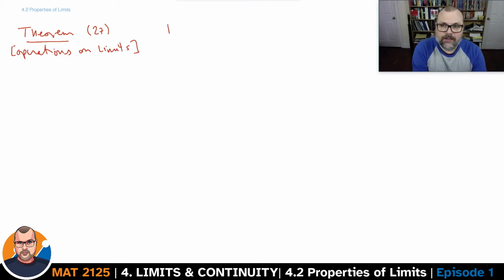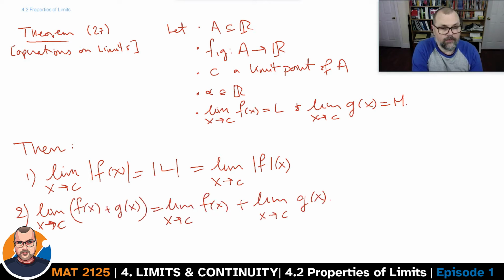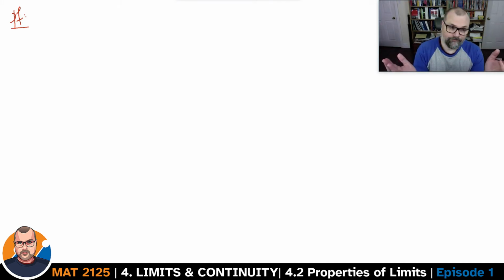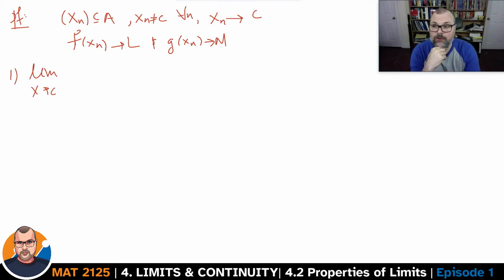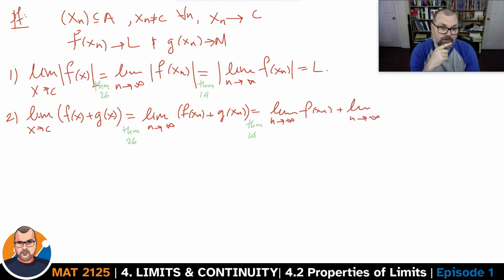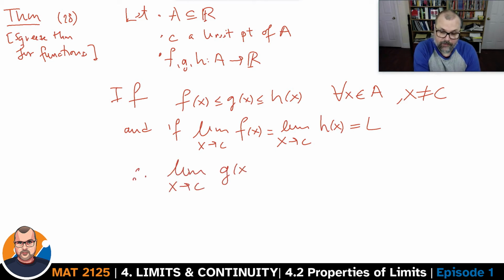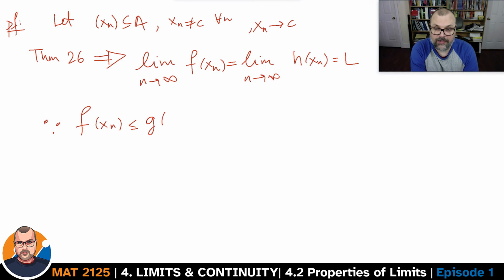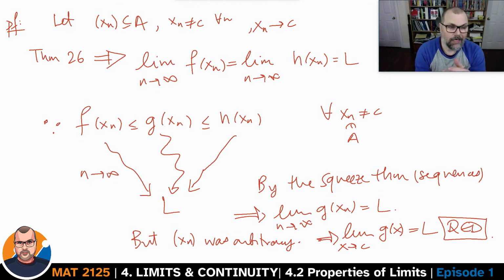MAT2125 - 4.2 - Properties of Limits | Part 1 (07:32)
Properties of Limits | Part 1
   - Properties
   - Squeeze theorem for functions